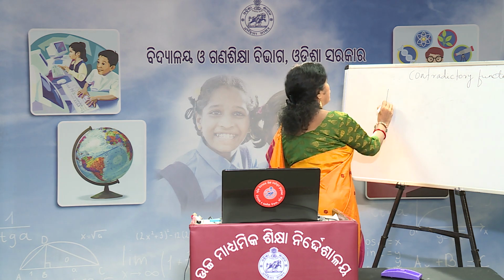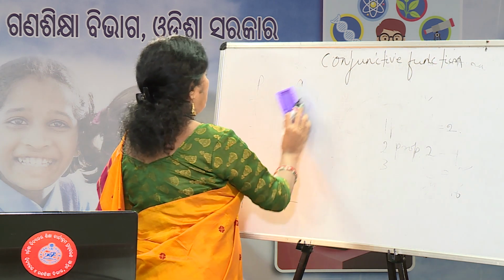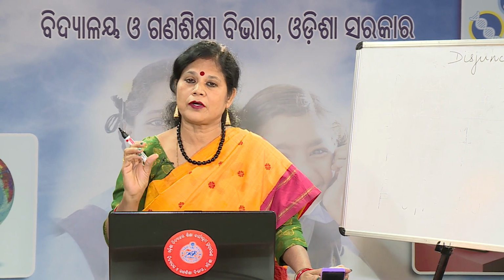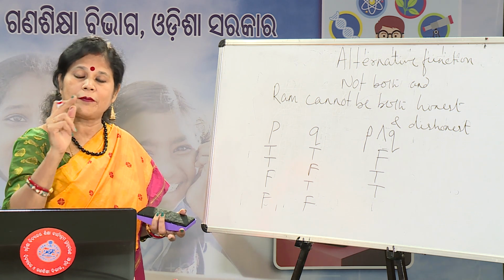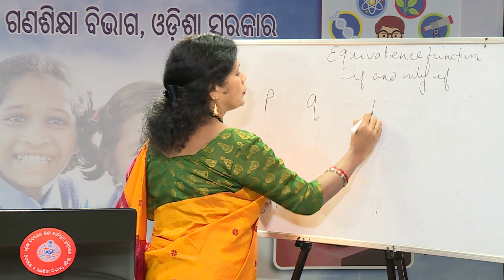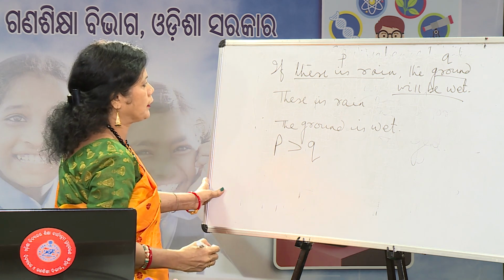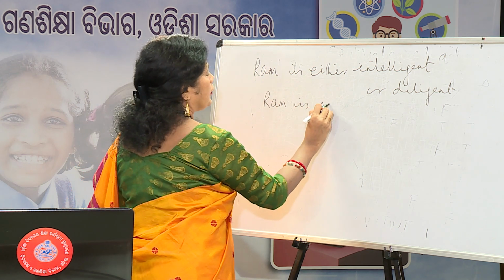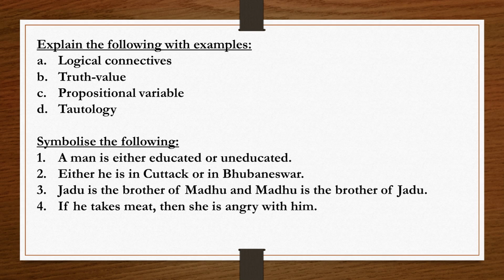CLASS-XII_18 Dr Rita Ray Logic Cl 12 Unit 3 Truth Tables (5 10 21)